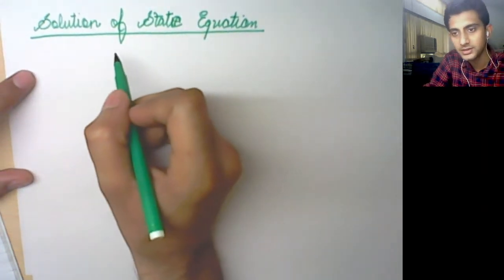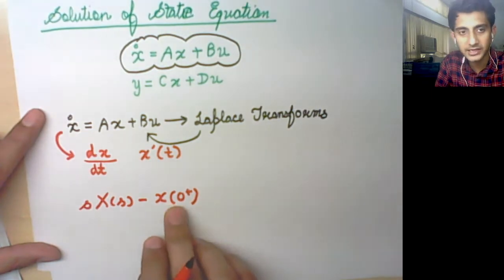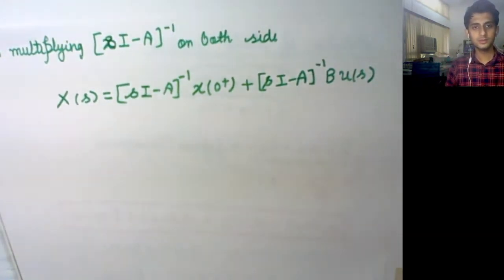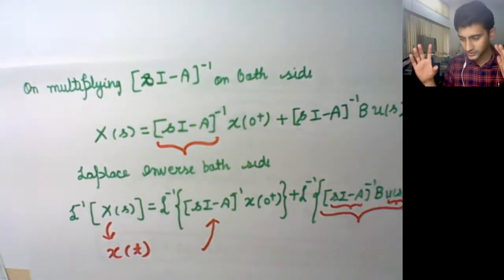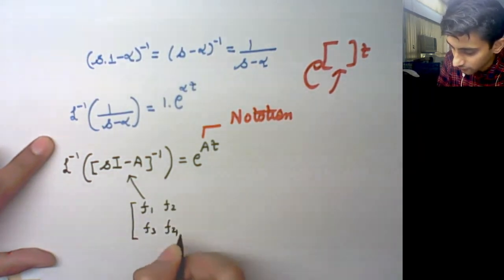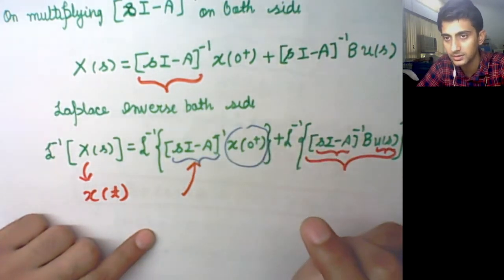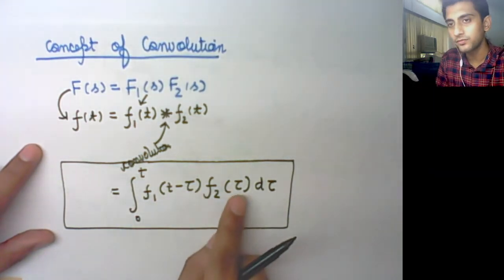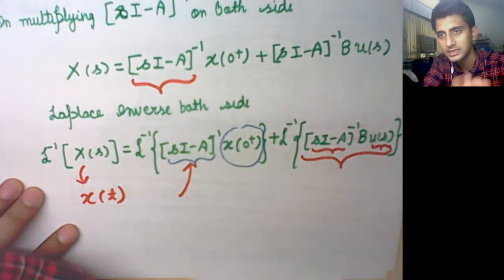Solution of State Equation Part-1